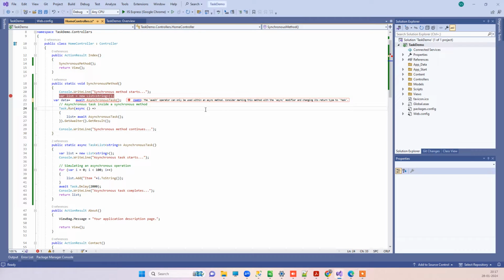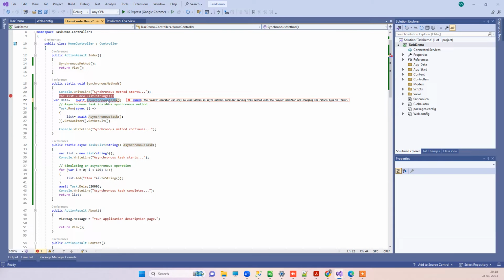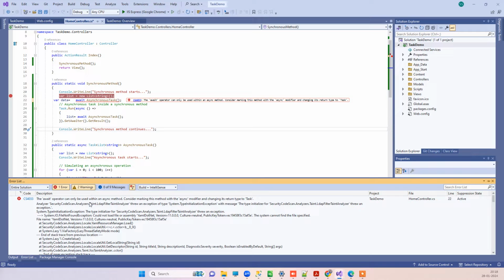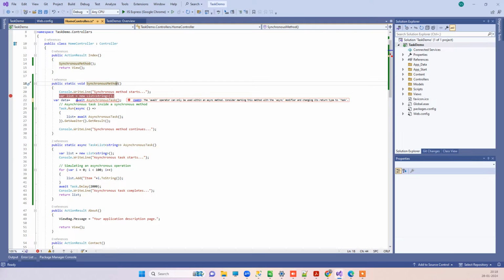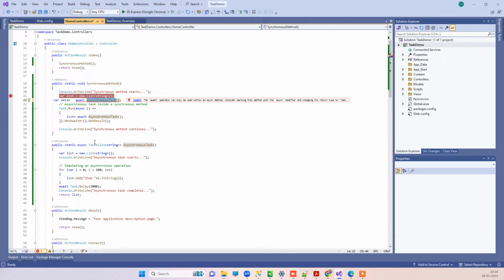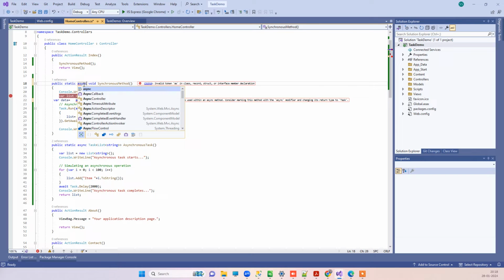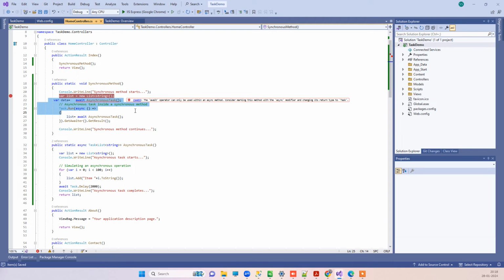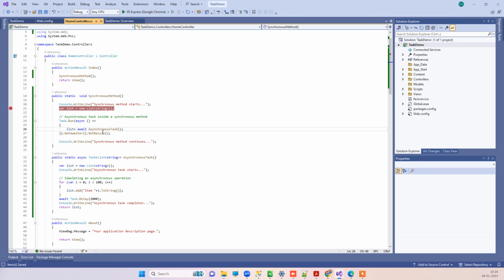The 'await' operator can only be used within an async method | Asp.Net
Hello guys in this video we will see How to Fix Error CS4033 The 'await' operator can only be used within an async method. Consider marking this method with the 'async' modifier and changing its return type to 'Task'.

Error CS4033 The 'await' operator can only be used within an async method
How to fix await error